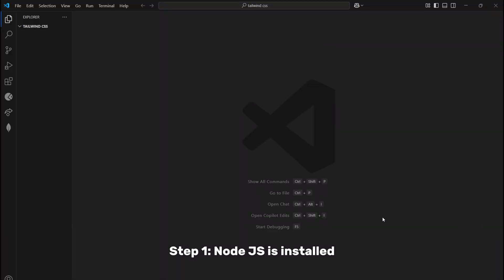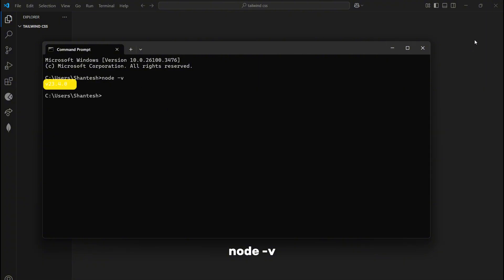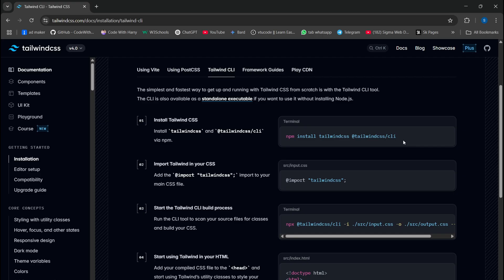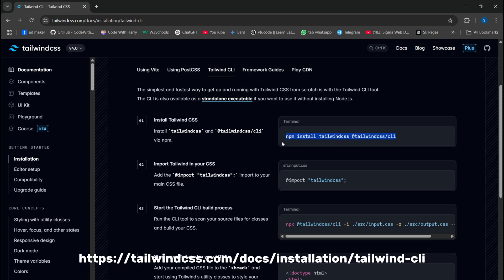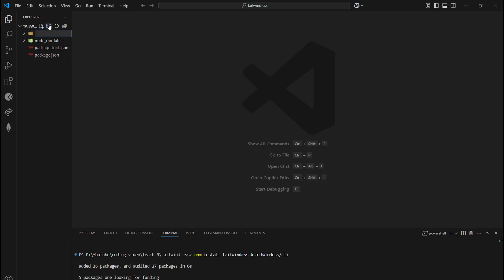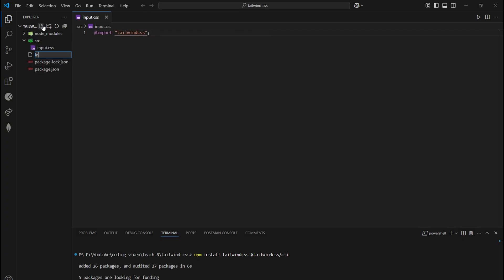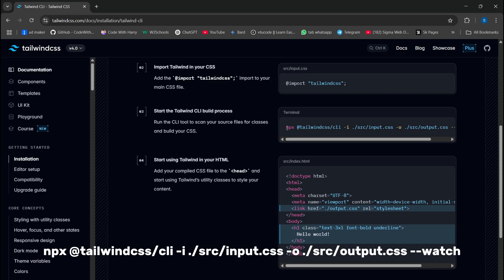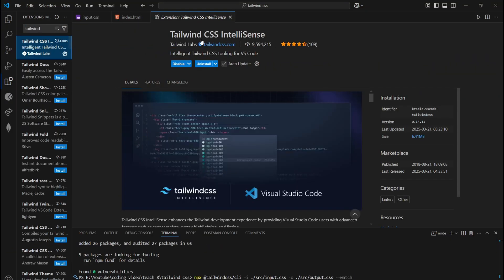🚀 How to Link Tailwind CSS to Your HTML File (Step-by-Step Guide!)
Struggling to link Tailwind CSS to your HTML file? Don’t worry, I got you! 💡

Follow these simple steps to set up Tailwind CSS in your project without any confusion! 🚀

✅ Steps to Install Tailwind CSS:
1️⃣ Check Node.js → Open CMD & type node -v (If not installed, download it first).
2️⃣ Initialize Project → Run npm init -y.
3️⃣ Install Tailwind CSS → Run npm install tailwindcss @tailwindcss/cli.
4️⃣ Create Files → Inside a src folder, create input.css and add @import "tailwindcss";.
5️⃣ Generate Output CSS → Run:
npx @tailwindcss/cli -i ./src/input.css -o ./src/output.css --watch
6️⃣ Link Output CSS in index.html and you’re all set! 🎉
7️⃣ (Optional) Enable Auto-Suggestions → Install Tailwind CSS IntelliSense extension for better coding experience!

Your Tailwind CSS setup is ready! If this helped, LIKE & FOLLOW for more coding tips! 🚀